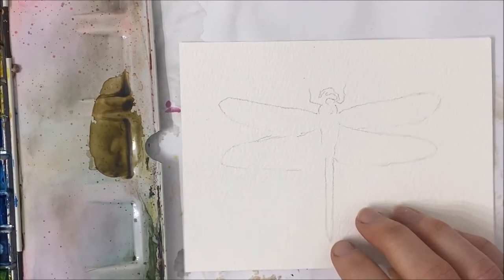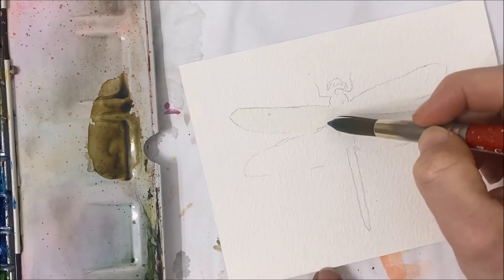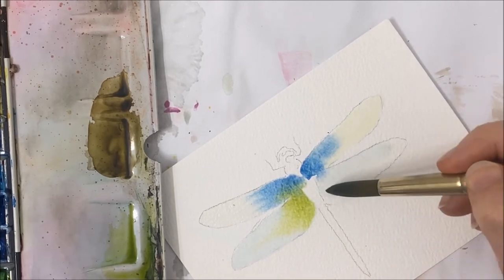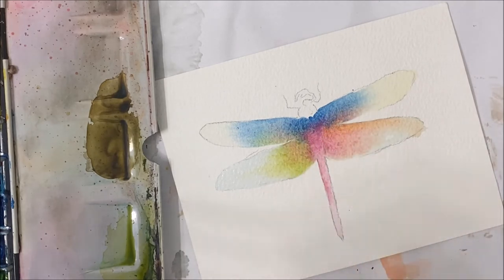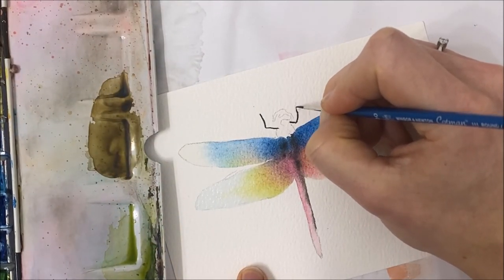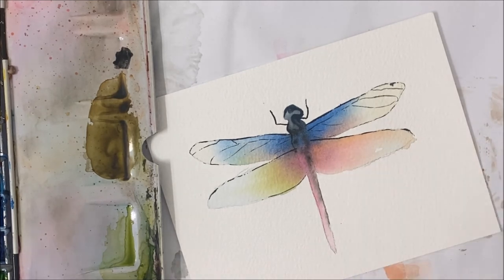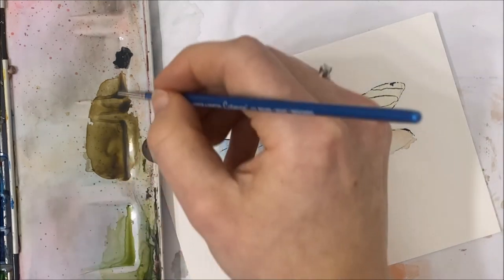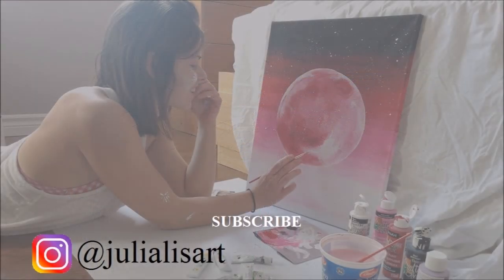How to paint a dragonfly in watercolor » EASY watercolour dragonfly for beginners REAL TIME tutorial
Learn how to paint a dragonfly in watercolor with this easy watercolour dragonfly for beginners real time tutorial.

ETSY SHOP